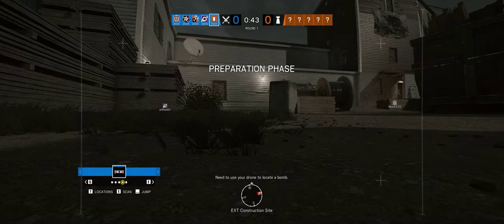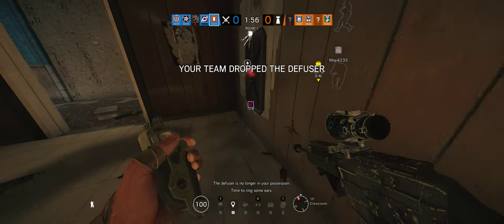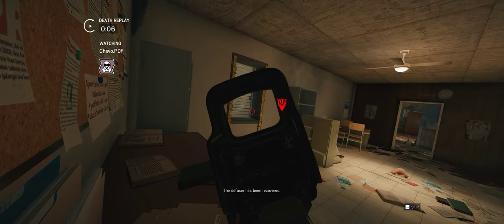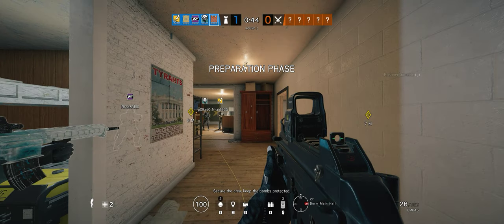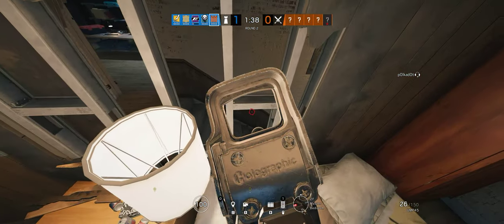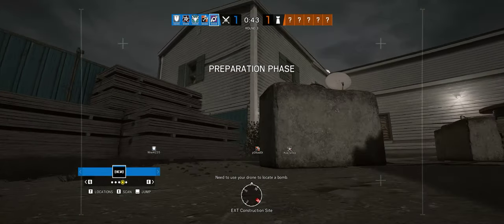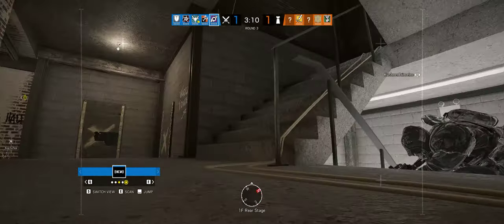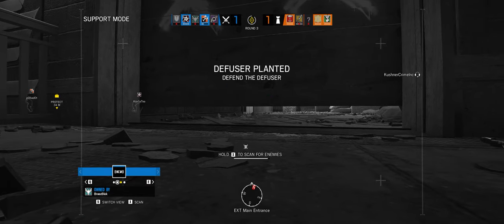Rainbow Six Siege + Part 3614 + Oregon TDM Bomb + Burnt Horizon pcgaming crew